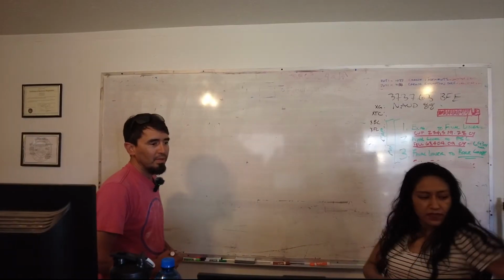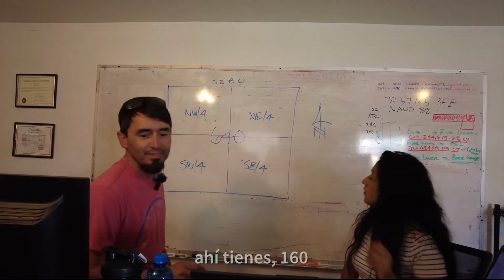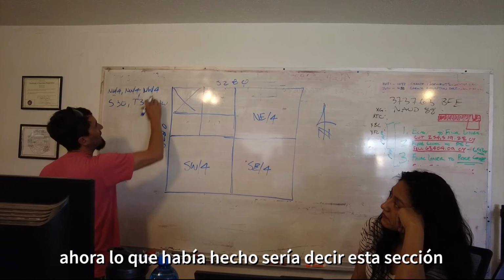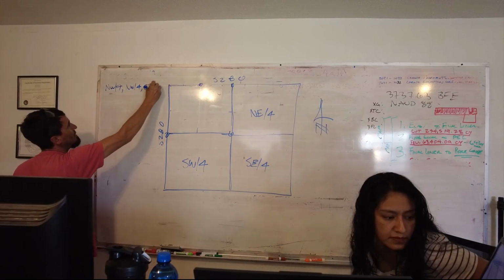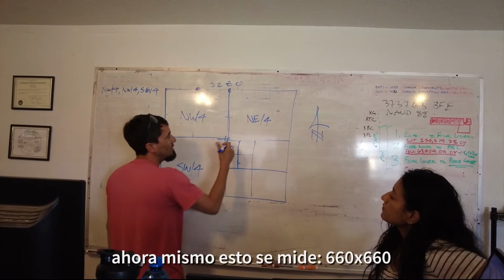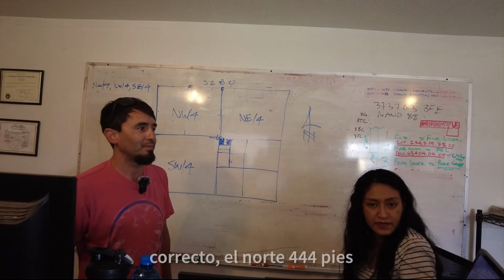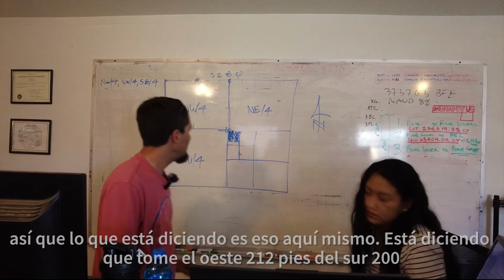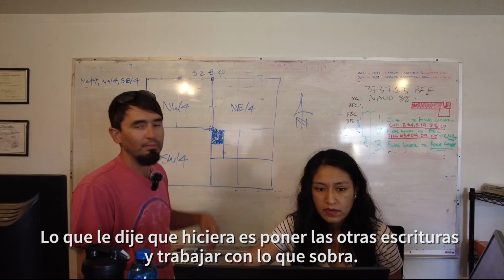Using Descriptions on a Section Subdivision